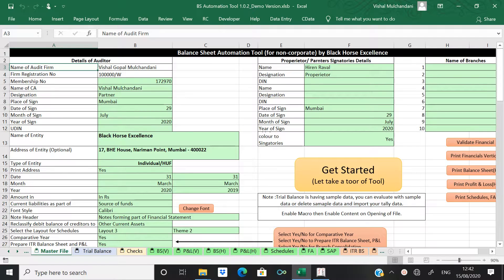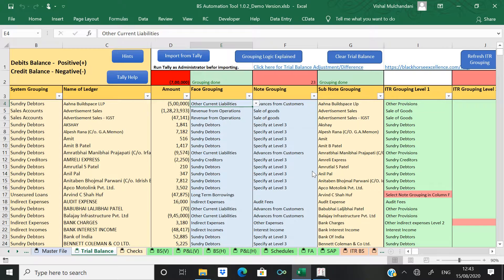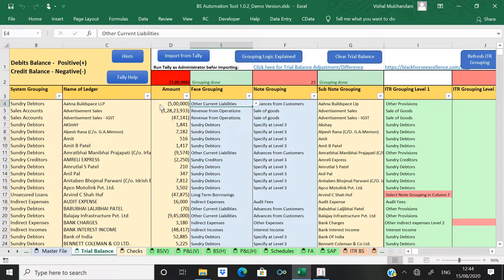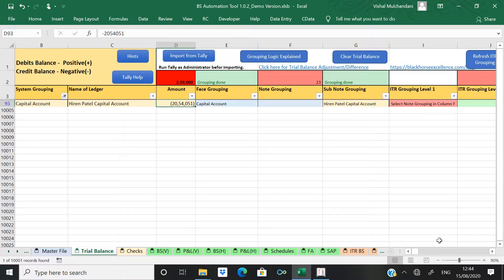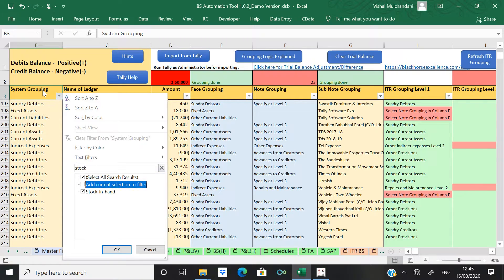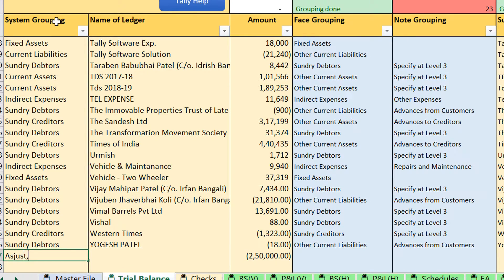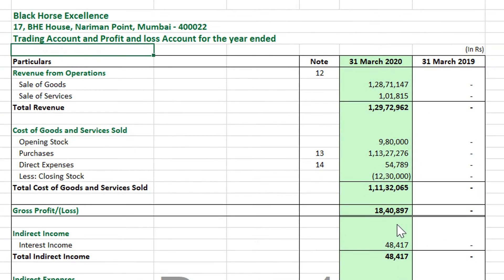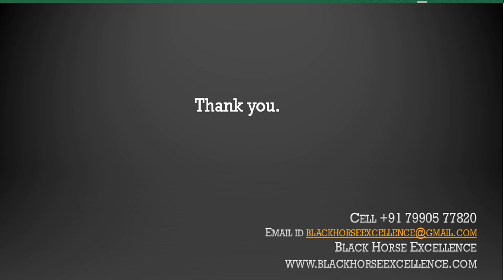Tally Adjustments Schedule 3 and Balance sheet Automation tool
This video is about tally adjustment required to be done in trial balance once we import data from tally in Schedule 3 Automation tool and Balance sheet Automation tool.

Team
Black Horse Excellence.